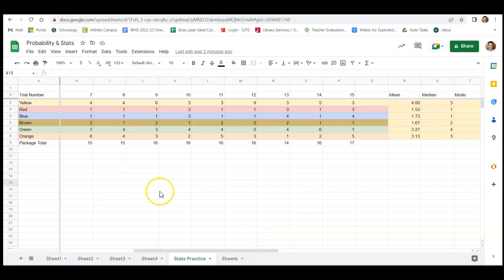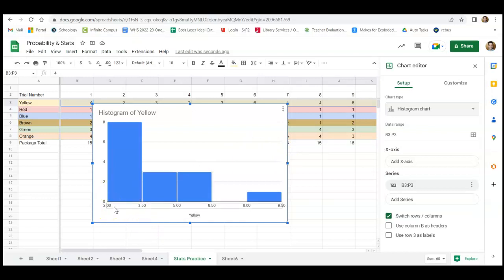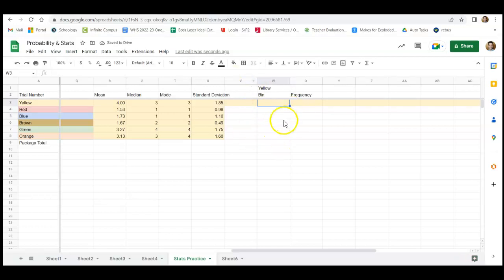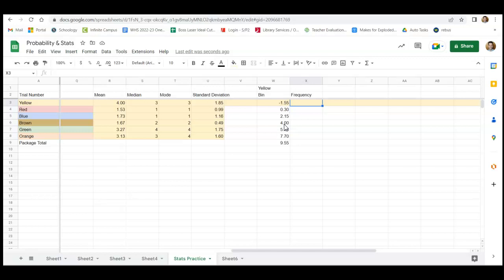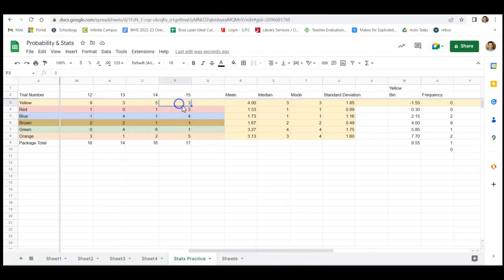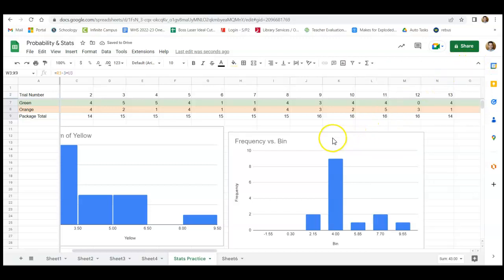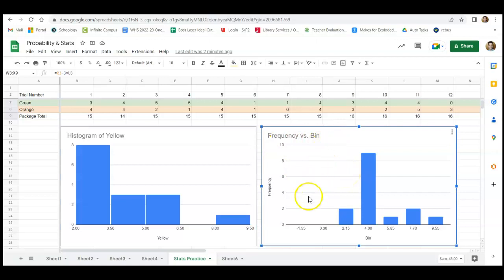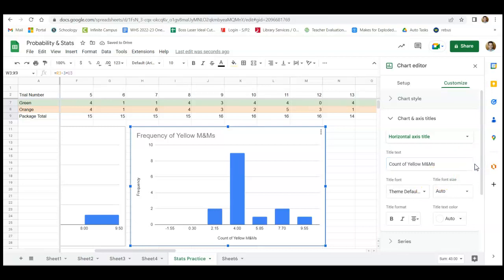How to create a histogram in Google Sheets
How to create a histogram using mean and standard deviation values in Google sheets.